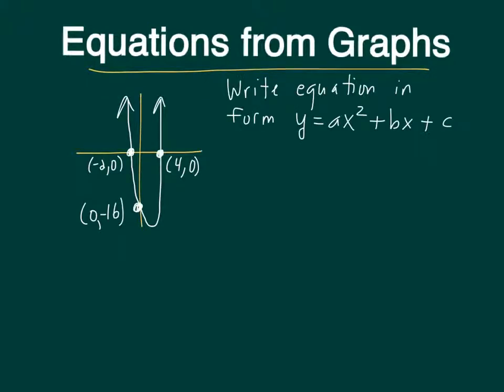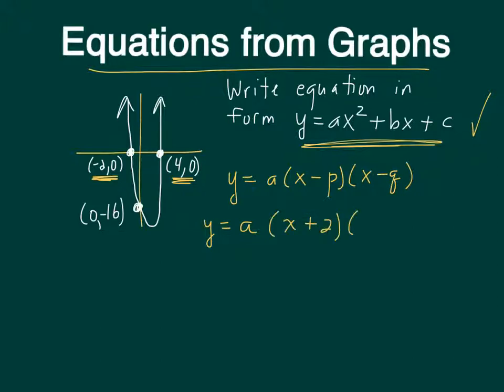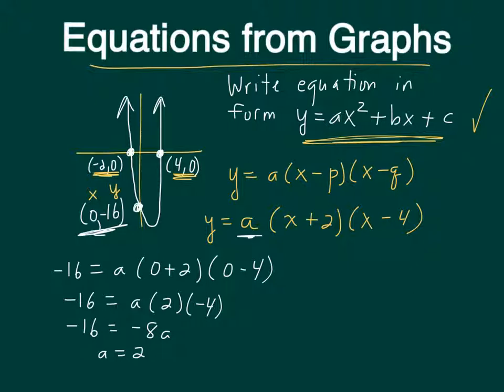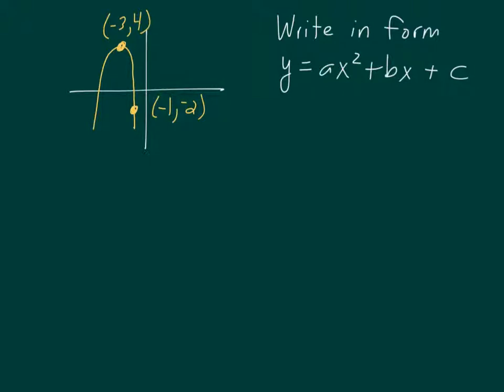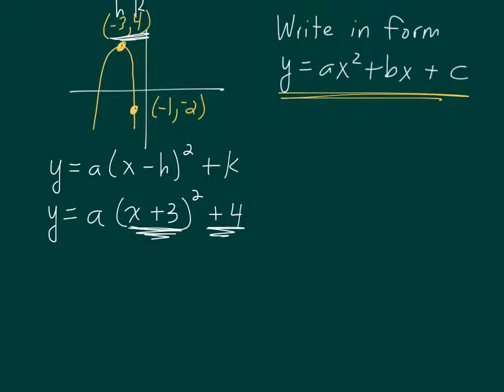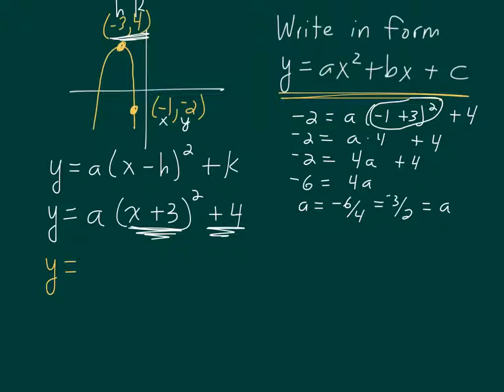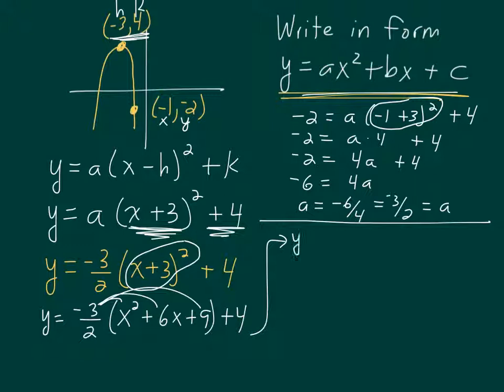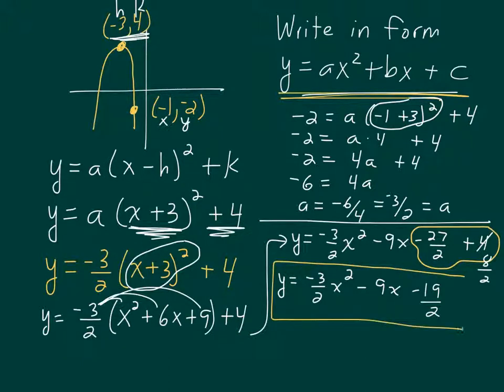Equations from Graphs